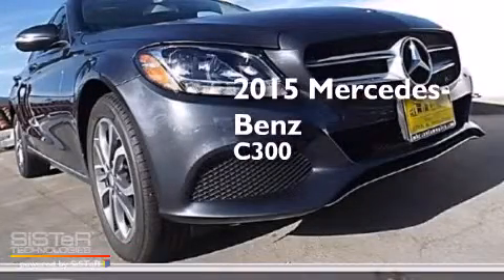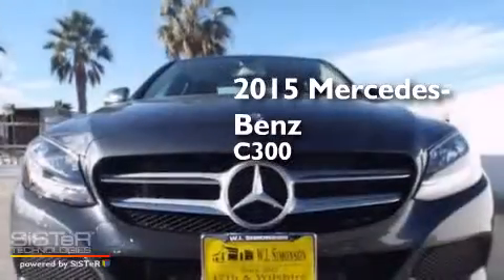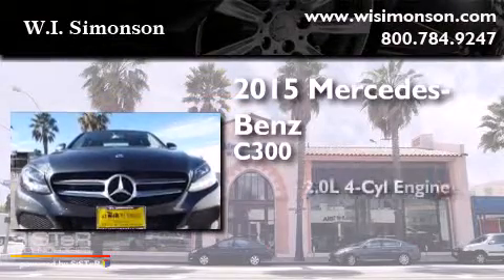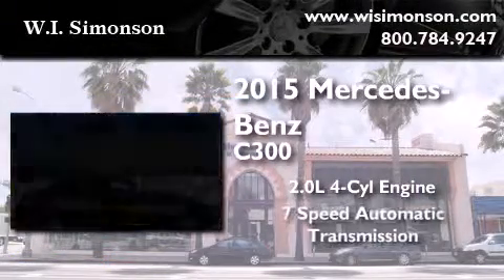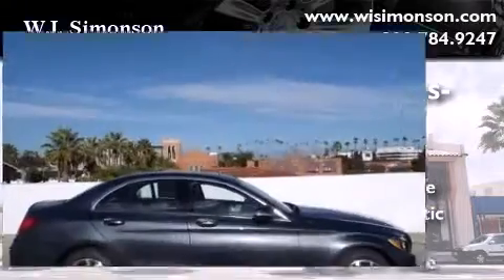2015 Mercedes-Benz C300 4MATIC Santa Monica CA 90403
We have been honored to serve the Santa Monica CA area , we promise that your experience at our dealership will exceed your expectations ! Year : 2015 Make : Mercedes-Benz Model : C300 Engine : 2.0L I-4 cyl Trans . : 7 speed automatic Exterior : Steel Gray Metallic Miles : 9 Interior : Black Stock : FU021391 W.I. Simonson 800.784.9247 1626 Wilshire Blvd Santa Monica , CA 90403